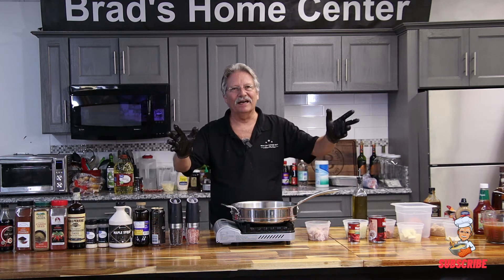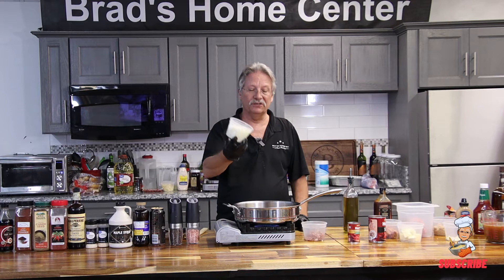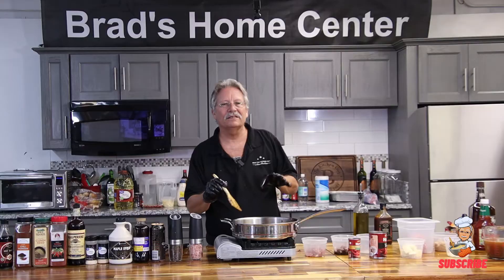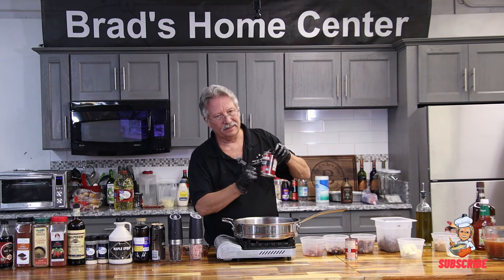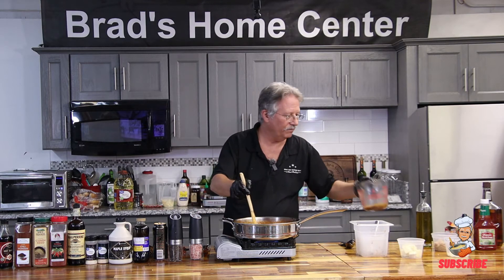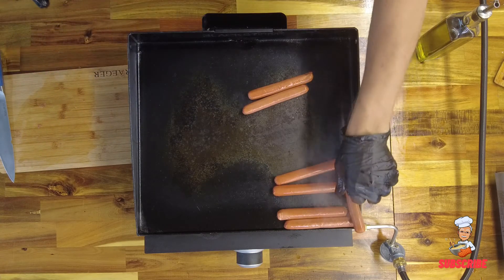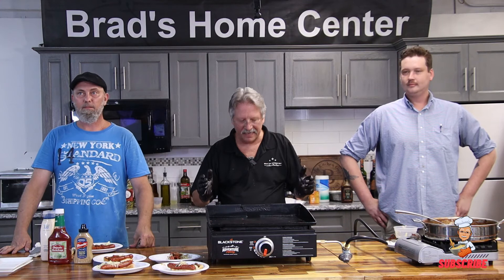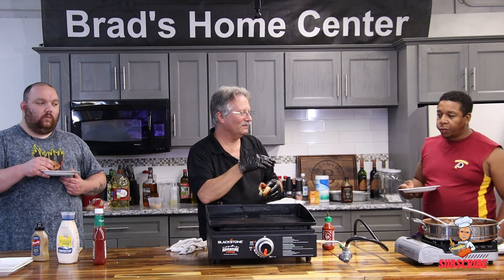HOW TO MAKE THE ABSOLUTE BEST CHILI DOGS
The 4th of July is coming up !!! You know what that means right? Time to bring out the grill !!! Classic dogs and burgers right ? Not so classic with us, we're making Chili Dogs, and not just any regular chili dog it gonna be the best damn one you'll ever have !!! Make this for your 4th of July cook out and Everyone will come back to you for Every cook out !!!

SHOP COOKING APPLIANCES:
• CHEF MASTER PORTABLE BUTANE STOVE
• 4 PACK BUTANE
• AMUSEWIT SALT/PEPPER GRINDER
• OVERHEAD CAMERA(DJI)
• FRONT CAMERA(CANNON M50)

We really just have one goal - to make your food and kitchen life better. Ok that, and be entertained at the same time. And have you learn a few things along the way. So let’s make it 3 goals then.

If you only want the steps to make something, like those vids shot from above with no people, no conversation no nuthin - then we are absolutely not for you. But if you wanna little fun while you learn, then this is the place.

Want to learn how to make a specific meal? As previously said, we want to help you learn! We LOVE to hear from you. What is your favorite dish to make? What is a seasoning you use in every dish? What do you want to learn to make? What should we make next? Tell us if you made our dish, and what you thought of it!